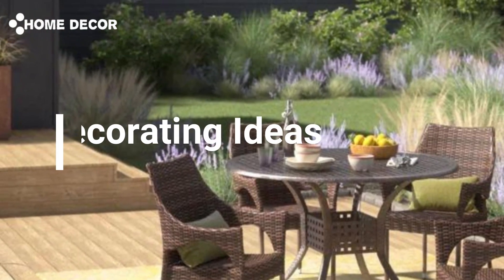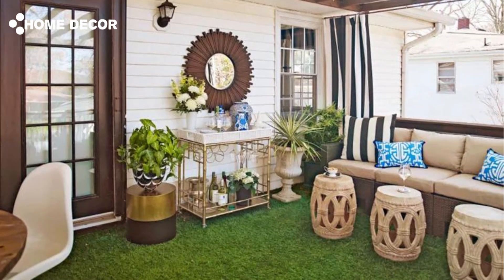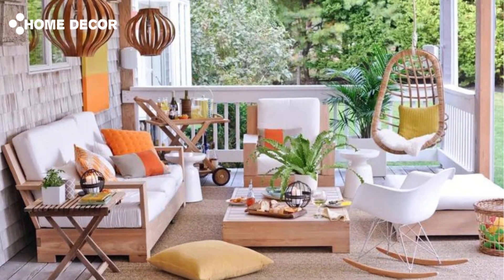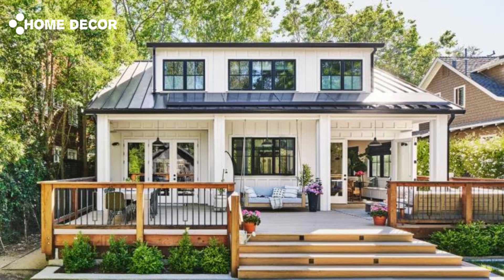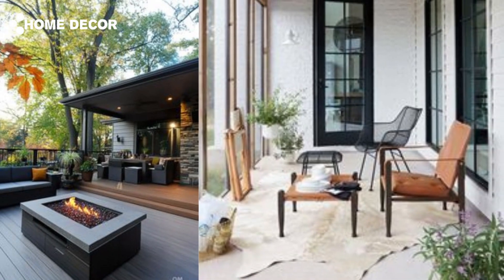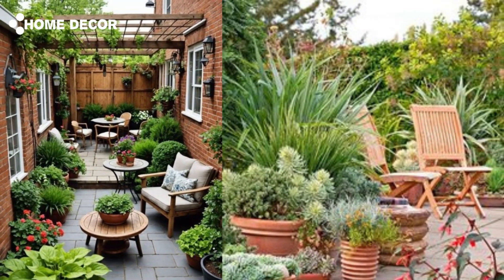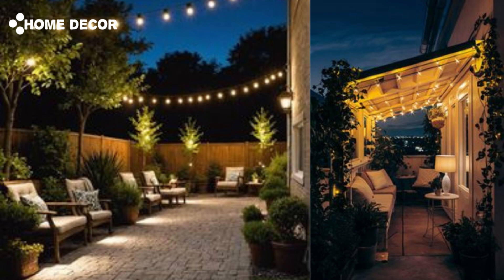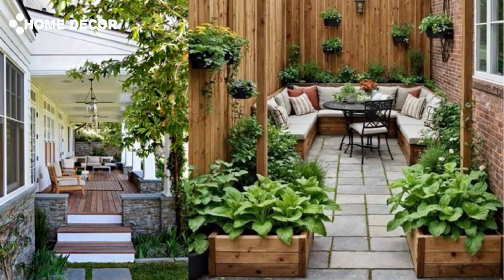SMALL BACKYARD DECK | SMALL WOOD DECK | SMALL GARDEN DECK | SMALL OUTDOOR DECK | SMALL OUTSIDE DECK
In today’s video, we’re diving into Deck Decorating Ideas for 2024. Whether you’re looking to refresh your outdoor space with modern touches or want to create a cozy retreat, we’ve got the latest trends and tips to help you transform your deck into a stylish and inviting area. From chic furniture selections to lighting, planters, and seasonal décor, these ideas will elevate your deck just in time for 2024. Let’s get started!